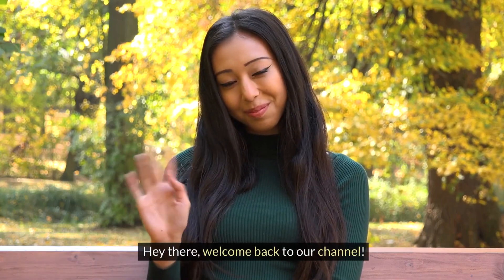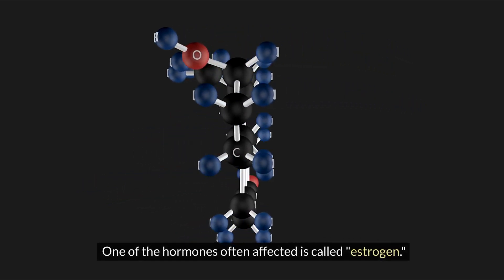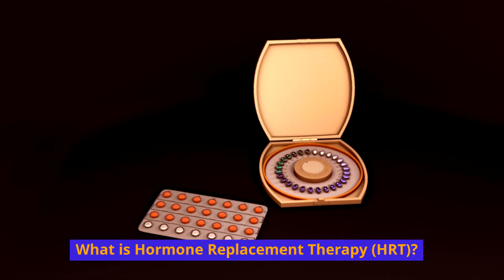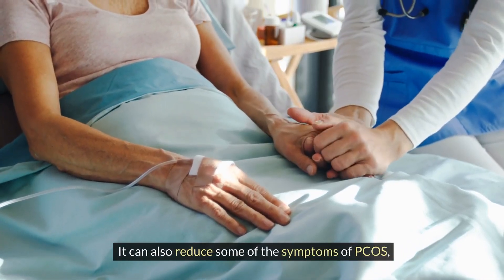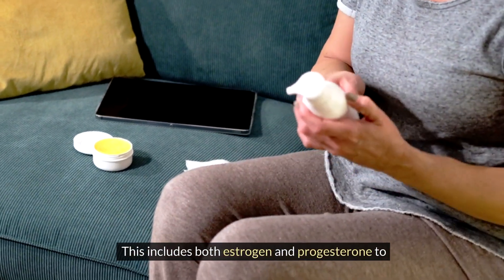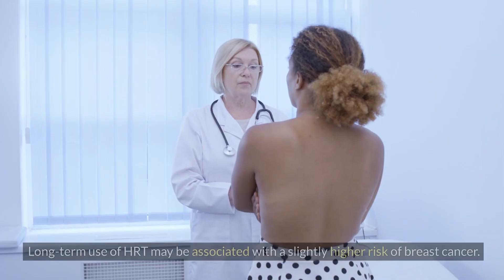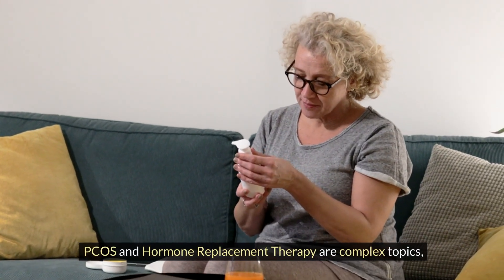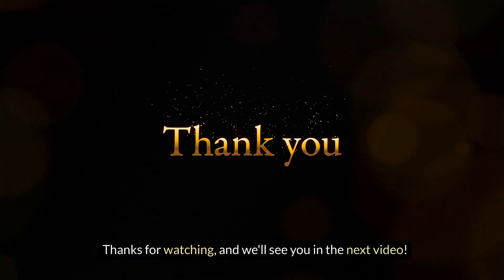PCOS Hormone Replacement Therapy for Women PCOS Hormone Imbalance Treatment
PCOS Hormone Replacement Therapy PCOS Hormone Imbalance Treatment

In this video, we dive into the world of PCOS (Polycystic Ovary Syndrome) and Hormone Replacement Therapy (HRT). Discover how PCOS affects hormones and how HRT can be a solution for managing its symptoms. We explain the types of HRT, potential risks, and important considerations for anyone dealing with PCOS.

If you're looking for straightforward information about PCOS and HRT, you're in the right place. Join us as we break down complex topics into easy-to-understand insights.

Explore the benefits of HRT in restoring hormonal balance, regulating menstrual cycles, and improving fertility. Learn about different types of HRT, including Combined HRT and Progesterone-only HRT, so you can make informed decisions about your health.

Stay informed and take control of your well-being. And, to help others find this valuable information, use the hashtags PCOS, HRT, Health, Wellness, EarlyResolution.

PCOS Hormone Replacement Therapy
Polycystic Ovary Syndrome
Understanding PCOS
HRT Benefits
Hormonal Balance
Regulating Menstrual Cycles
PCOS Treatment Options
Managing PCOS Symptoms
Hormone Replacement Types
Fertility and PCOS